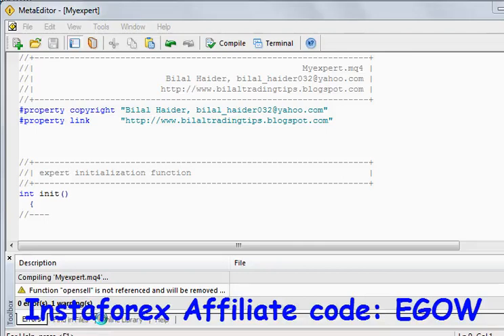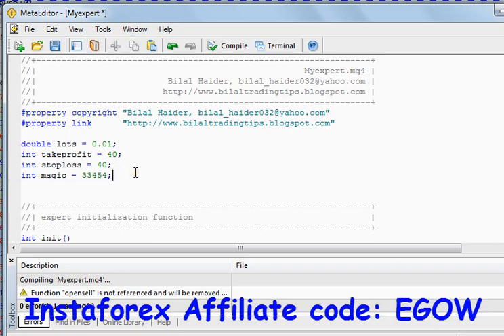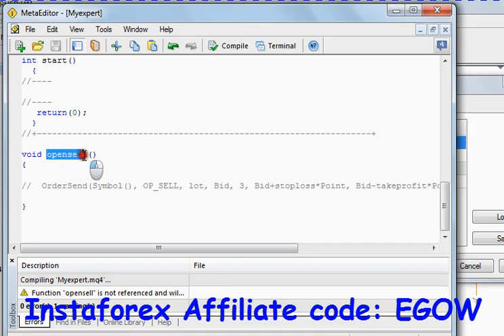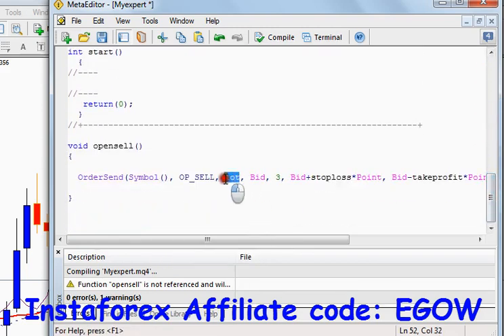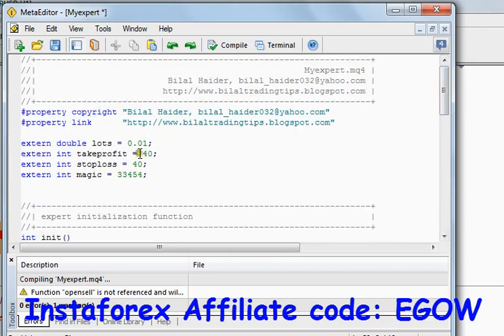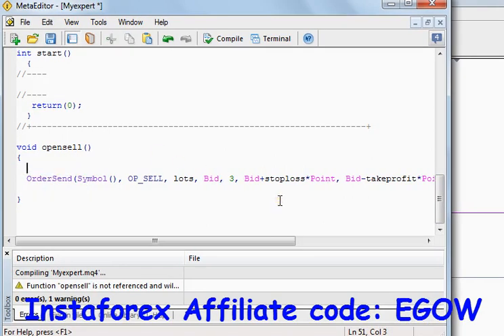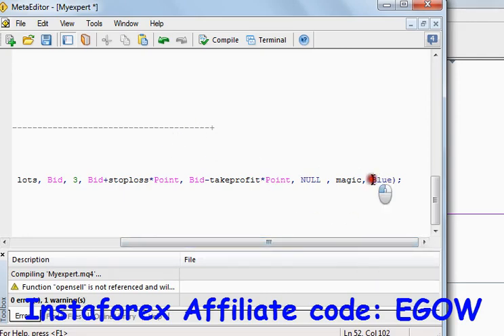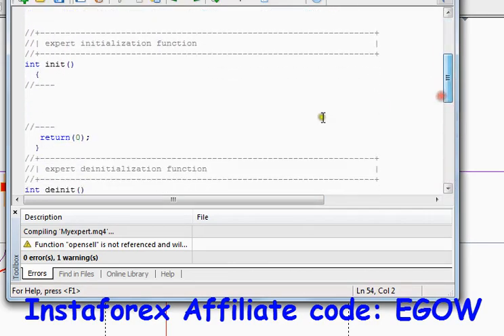Mql4 Programming tutorial 19 OrderSend function to place buy Trade